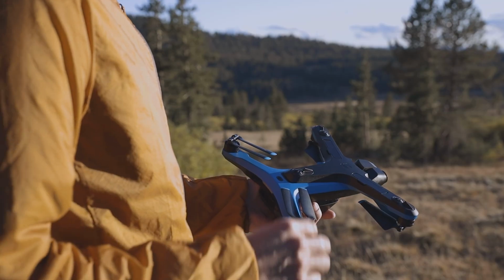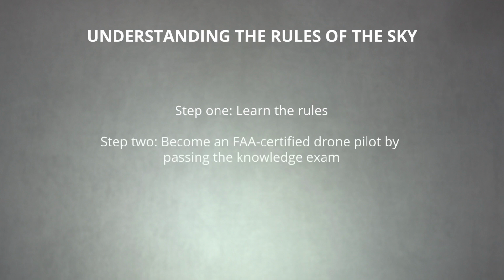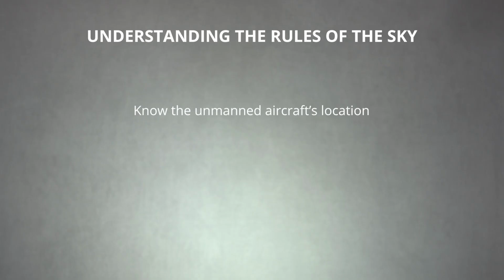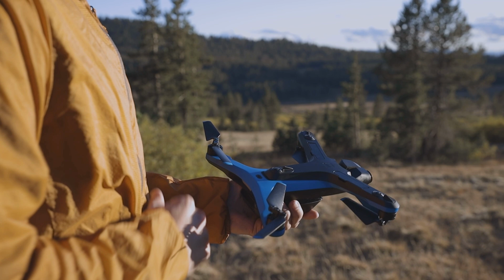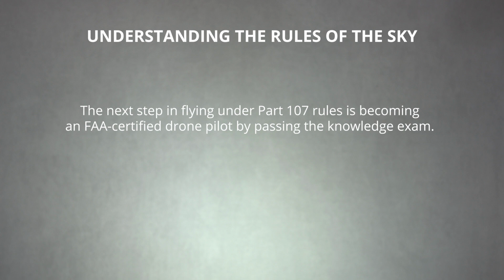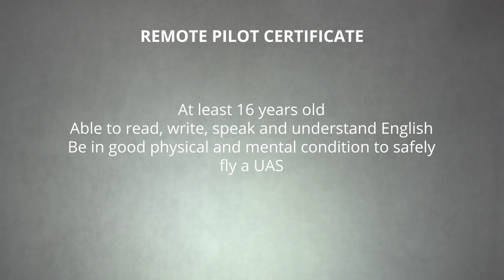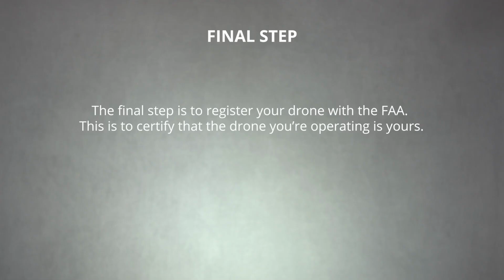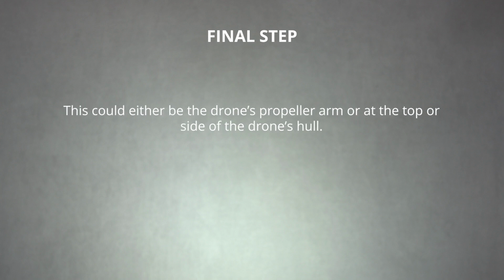How to make sure you follow drone laws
Every time you take your drone out flying, it's your responsibility to ensure you're doing it within the confines of drone law.

In this video, we will discuss drone regulations such as line of sight flying, flying over crowds and avoiding aircraft airspace. We will also discuss what you need to know about registering your drone and getting your license to fly.

How to pass the FAA part 107 test for drone pilots

00:00 - Intro
00:54 - Drone Laws
01:46 - Three main steps
02:01 - Learn the rules
04:31 - The knowledge exam
06:36 - Register your drone